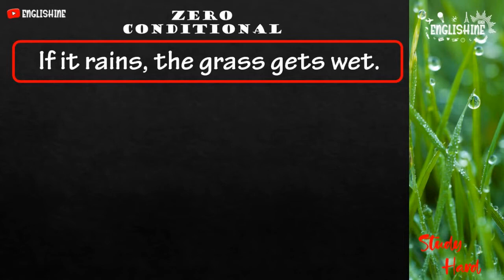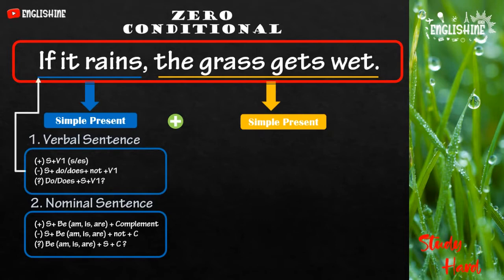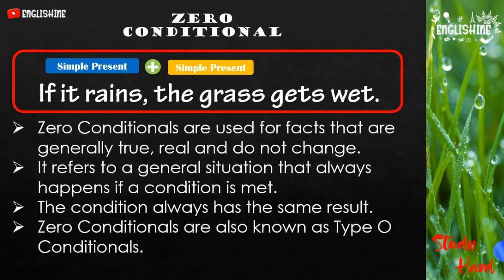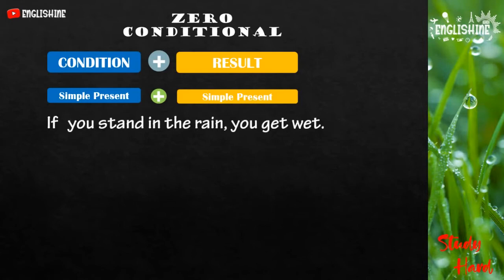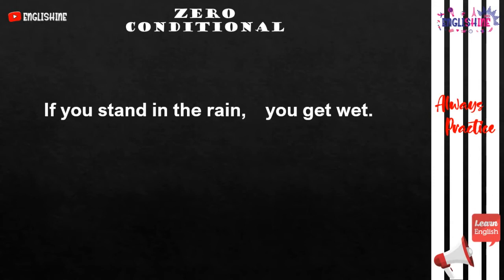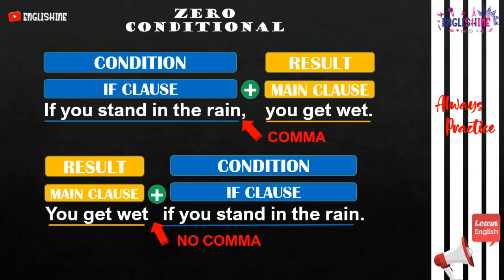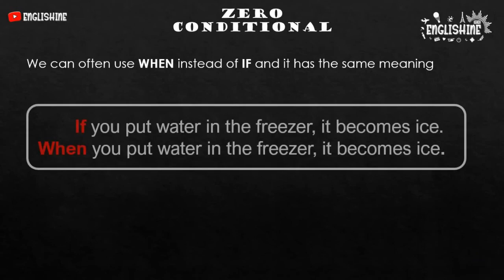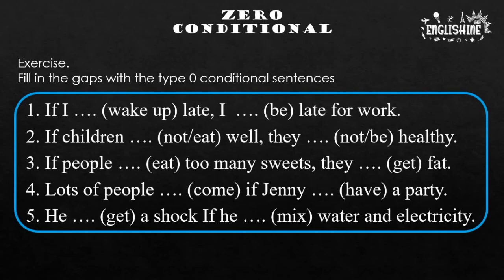ZERO CONDITIONAL (Theory and Practice)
This video will lead you to the material about Zero conditional or Type 0.
easy to understand and to practice...